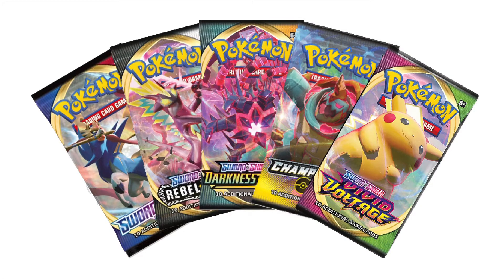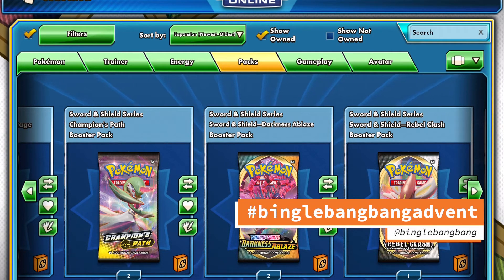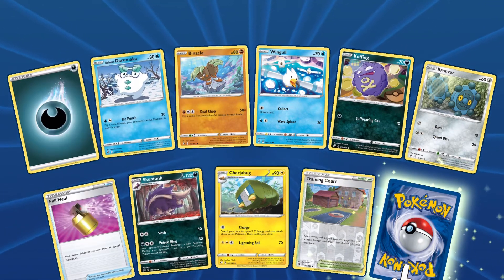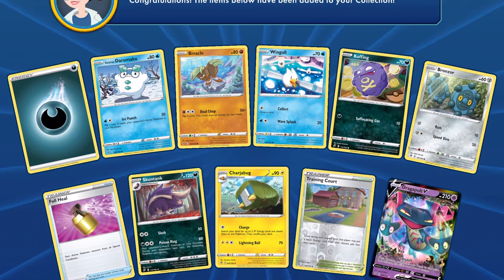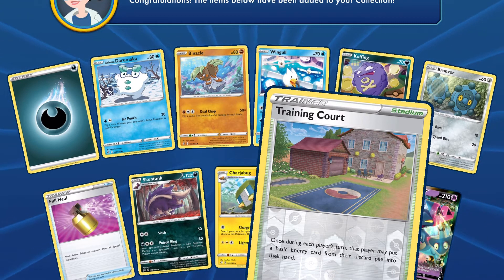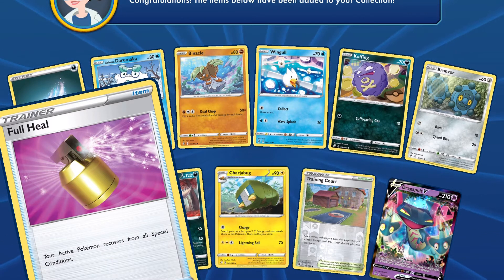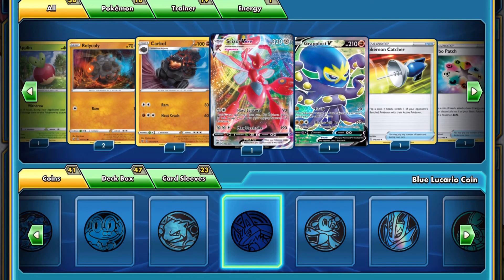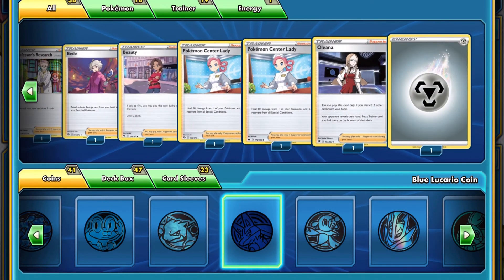Pokémon TCG Advent 2020 - Day 19 (Rebel Clash booster) Dragapult to the finish line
Day 19 of my Pokémon Trading Card Game Online series where I make a deck with this advent calendar.

Remember to share your advent pulls and build a deck with me with binglebangbangadvent

Be sure to follow the series for more pokemontcg fun!